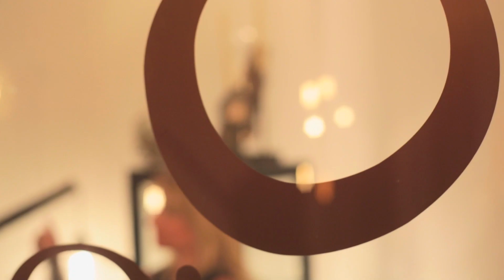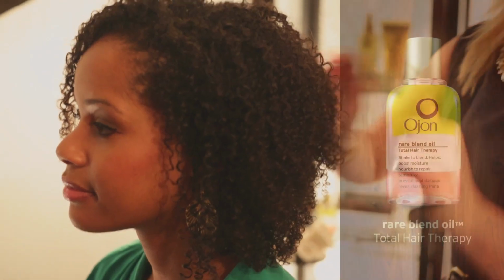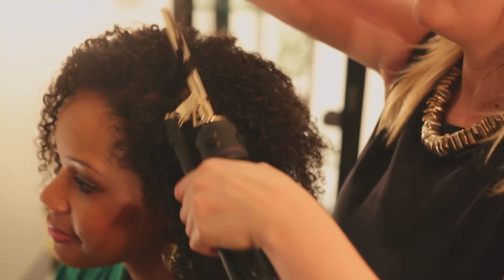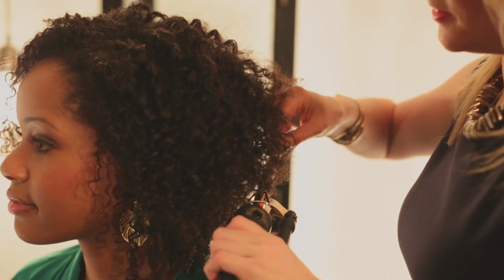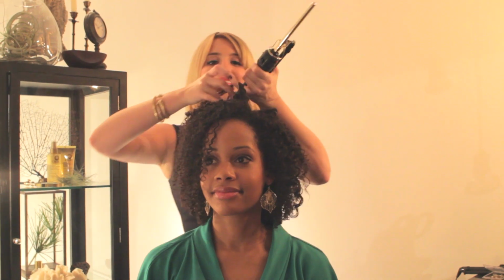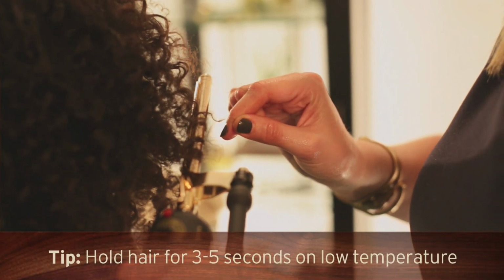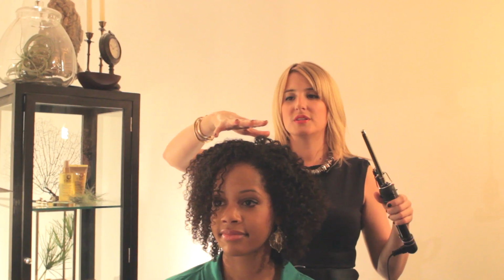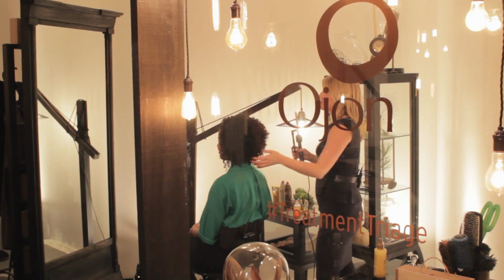Between Washing Tips for Natural Hair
Go behind the scenes with Ojon at New York Fashion Week at Milk Studios. Gwynne Mims, Ojon Lead Stylist gives Alicia great tips for styling natural hair between washes.

This deep conditioner contains two potent phases: The amber is a restorative blend of 7 rare oils including pure hair-repairing Ojon™ Oil plus African Shea, Brazilian Muru Muru, and Indian Kokum butters. And the ivory is a moisture-rich cream infused with deeply nourishing plant-derived conditioners. Just a dollop softens, hydrates and helps restore high-gloss shine and health to even the most dry, damaged hair.

From tropical Tahiti to the Kalahari Desert in Africa, from the remote rainforests of Central America and beyond, Ojon™ gathered potent natural oils legendary for their "great healing powers" and infused them into 3 hair-reparative phases: Amber, Crystal and Red. So potent that just one precious drop of this multi-tasking wonder protects, nourishes to repair and transforms dull, dry or damaged hair to vibrant health. Hair instantly looks glossier, shinier; suddenly feels softer, silkier, more luxurious.

This multi-action pre-heat styling spray is infused with a restorative blend of 7 rare oils including pure hair-repairing Ojon™ Oil, the 500-year-old beauty secret, and Ginseng, Lemongrass and Honey. On contact it helps hydrate, condition, detangle to prevent breakage plus protect hair from damage. The result: Smoother, more manageable styling. And soft, healthy-looking hair with high-gloss shine from root to tip.

What are your tips for keeping curly hair healthy and beautiful?